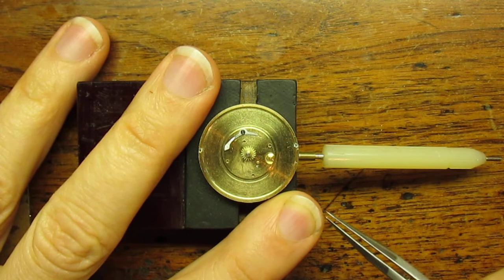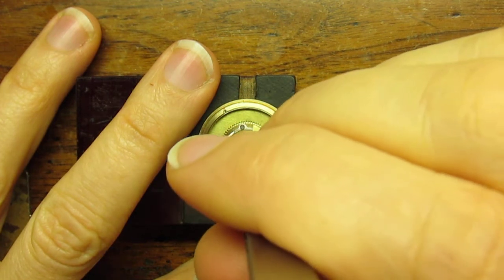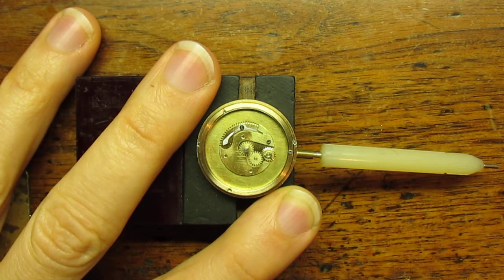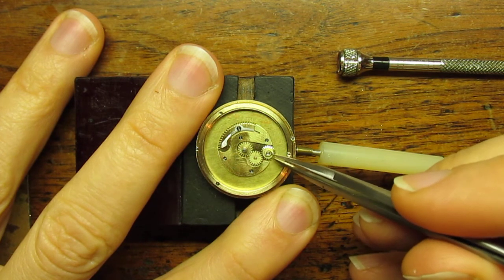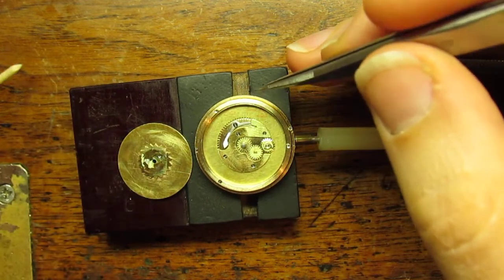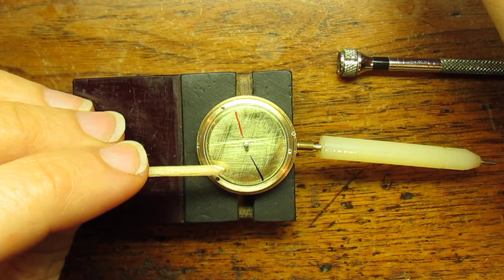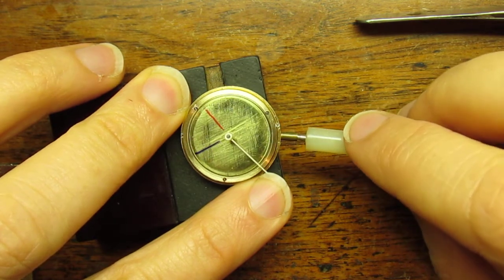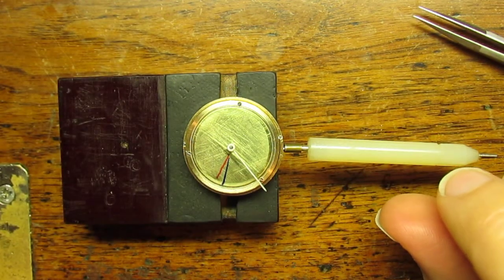Object Design 01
This is a series of videos explaining a watch customization I'm doing for a jeweler in Colorado. These are mainly updates intended to communicate my progress to that jeweler.